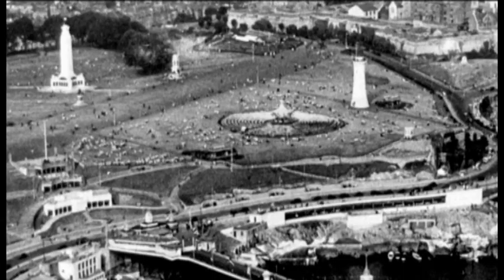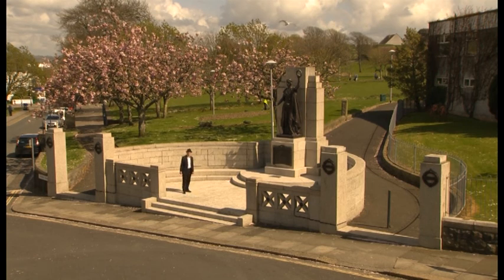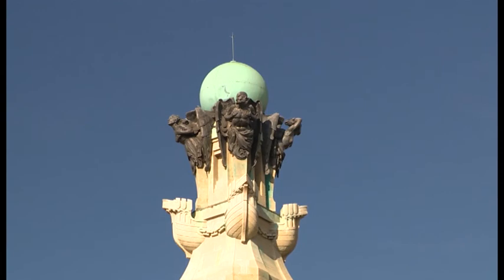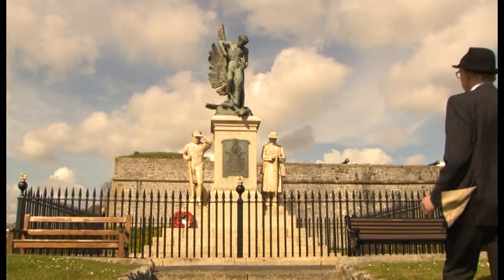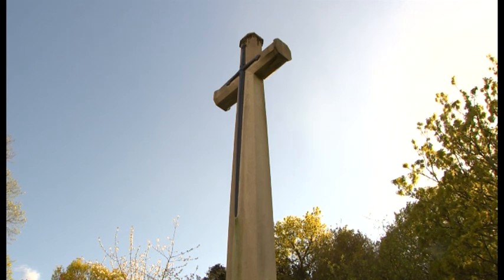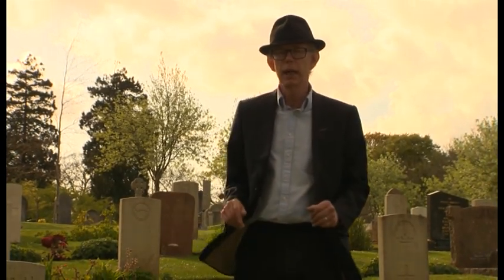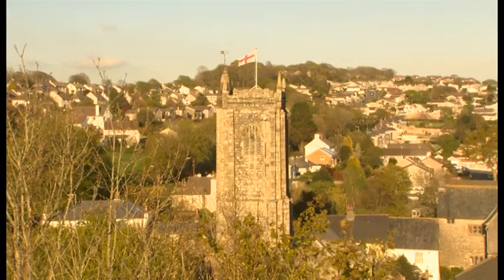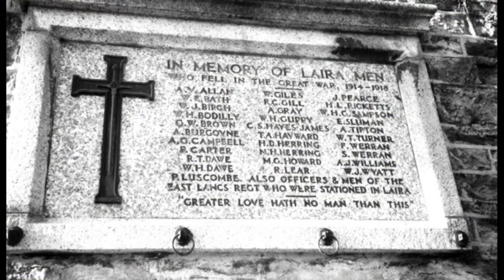Plymouth's Great War Memorials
A short historic documentary about Plymouth's Great War Memorials.